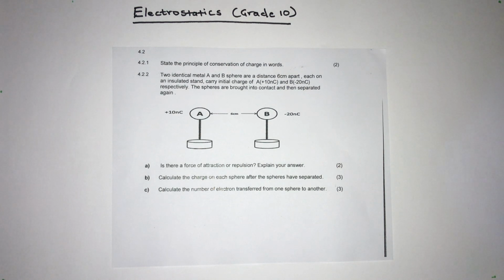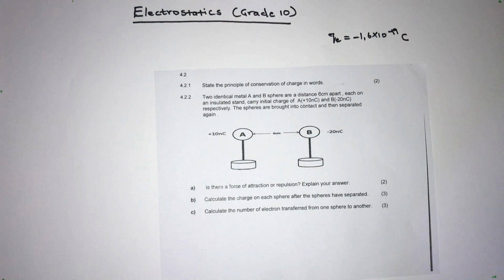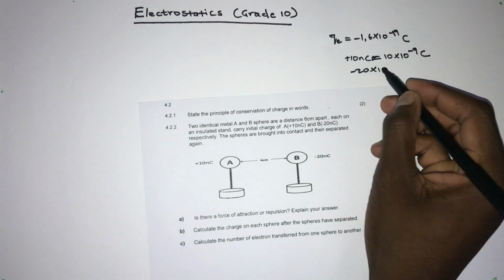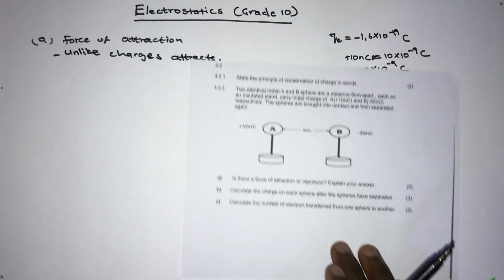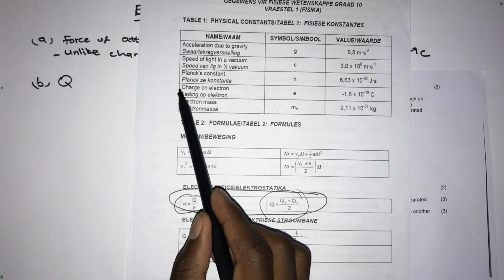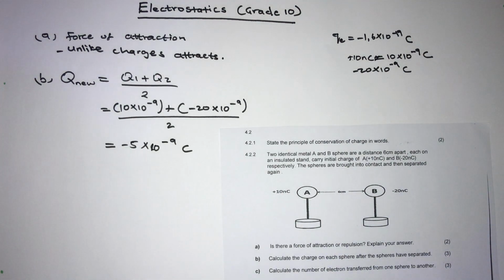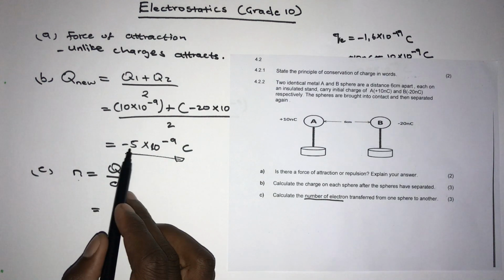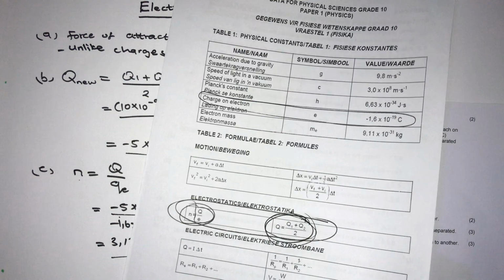Electrostatics (Grade 10) number of electrons and a new charge (C)